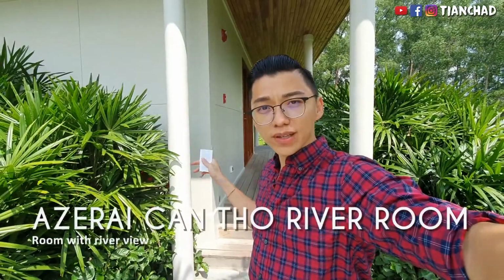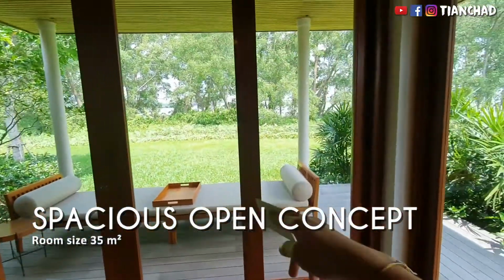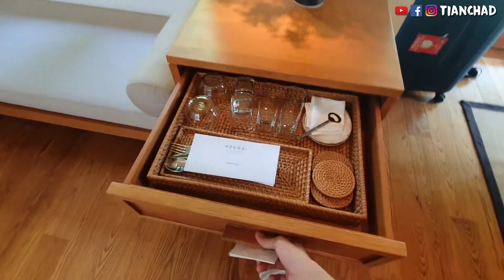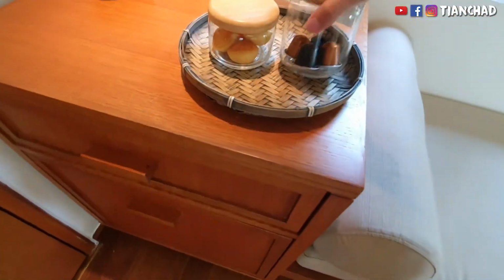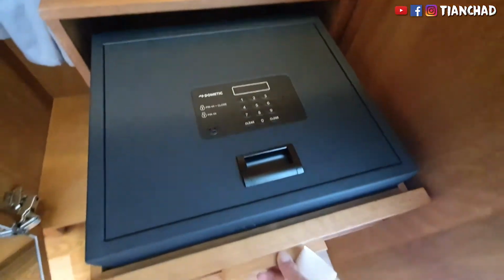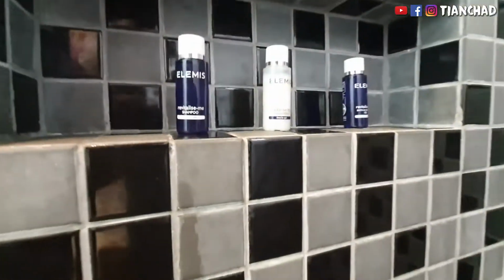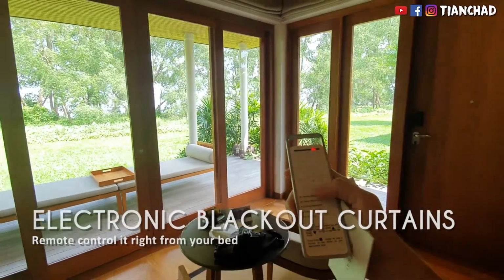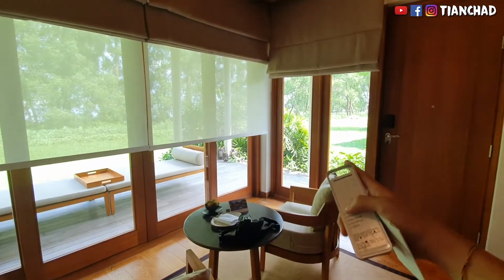Azerai Can Tho River Room Tour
Quick room tour of our hotel room in Azerai Can Tho Resort. Our room has river view and open space concept that has all the facilities within 35 m².

【𝗥𝗲𝘃𝗶𝗲𝘄】𝗔𝘇𝗲𝗿𝗮𝗶 𝗖𝗮𝗻 𝗧𝗵𝗼 𝗥𝗲𝘀𝗼𝗿𝘁 - 𝗣𝗲𝗮𝗰𝗲𝗳𝘂𝗹 𝗜𝘀𝗹𝗲𝘁 𝗶𝗻 𝗠𝗲𝗸𝗼𝗻𝗴 𝗗𝗲𝗹𝘁𝗮

𝗧𝗼𝗽 𝟭𝟱 𝗧𝗵𝗶𝗻𝗴𝘀 𝗧𝗼 𝗗𝗼 𝗶𝗻 𝗖𝗮𝗻 𝗧𝗵𝗼 𝗩𝗶𝗲𝘁𝗻𝗮𝗺